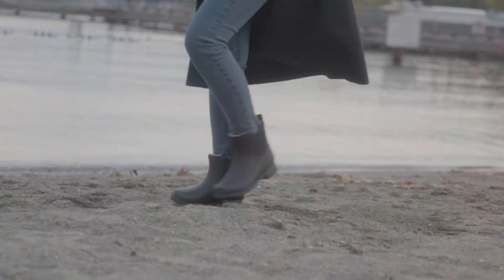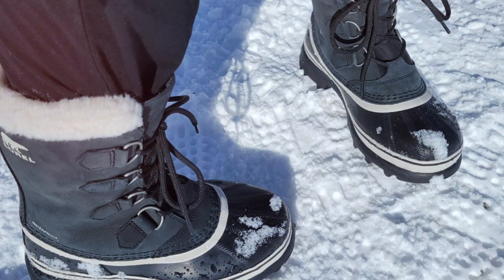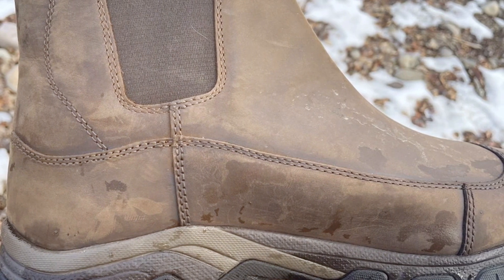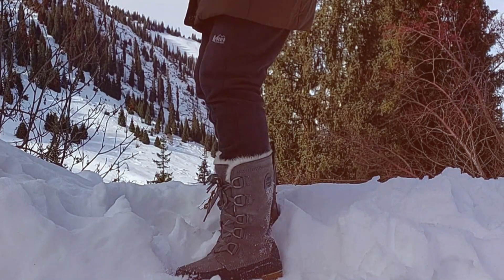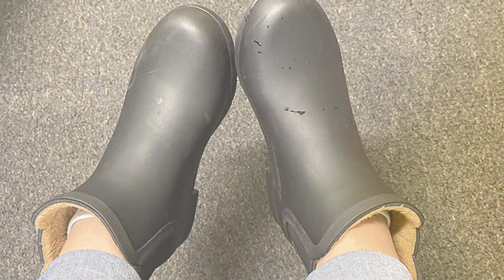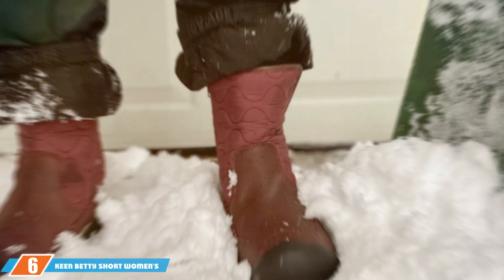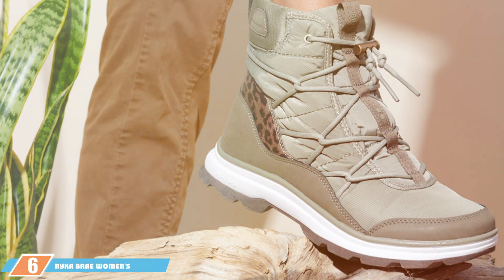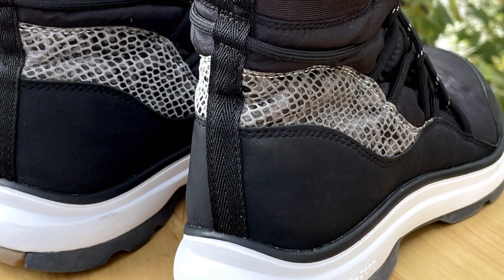Top 7 Best Waterproof Winter Boots: Stay Cozy and Dry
Best Waterproof Winter Boots of 2024

1 . SOREL Caribou Winter Boots for Women

2 . KEEN Anchorage 3 Men's Snow Boots

3 . Sorel Tivoli IV Tall Women's Winter Boot

4 . Chooka Plush Chelsea Women's Boot

5 . LONDON FOG Aspen Men's Winter Boots

6 . KEEN Betty Short Women's Winter Boot

7 . Ryka Brae Women's Snow Boot

What are the Best Waterproof Winter Boot in 2024?
In today's video we reviewed the top 5 best Waterproof Winter Boot on the market in 2024. We made this list based on our personal opinion and we ranked them in no particular order, after doing our research based on their prices, quality, durability, brand reputation and many more.

After watching this video you will know which are the best budget, top selling and top rated Waterproof Winter Boot on the market today.

If you choose from this list you can be sure that you buy one of the best Waterproof Winter Boot available today.